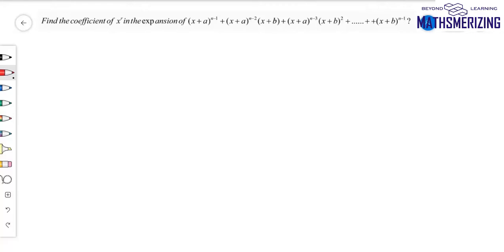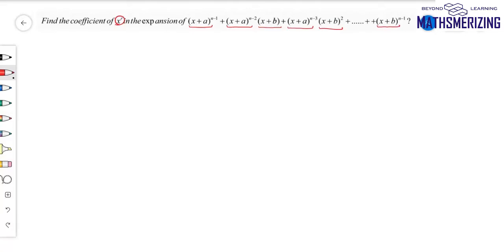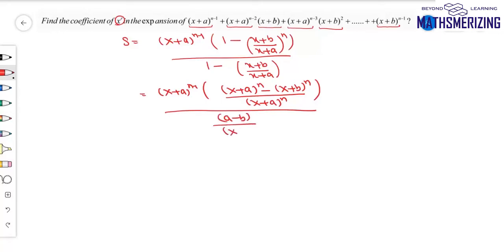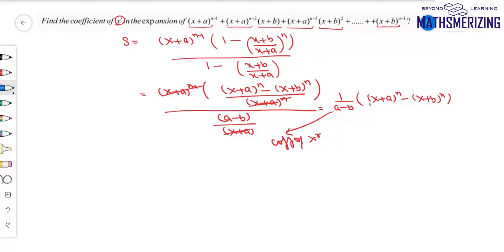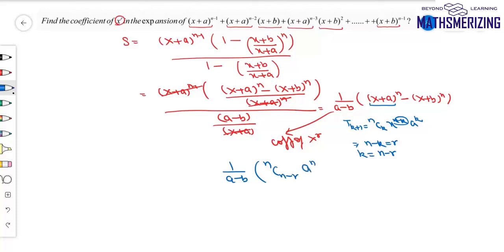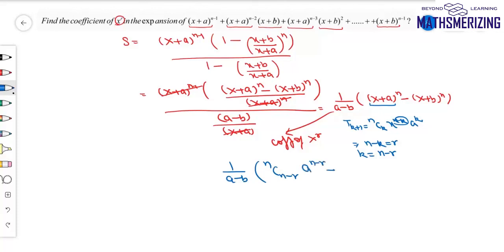Binomial theorem: PQ2: Coefficient of x^r in (x+a)^n-1+(x+a)^n-2(x+b)+...+(x+b)^n-1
Binomial theorem: PQ2: Coefficient of x^r in (x+a)^n-1+(x+a)^n-2(x+b)+...+(x+b)^n-1 🎯 Start your JEE Advanced Maths journey: